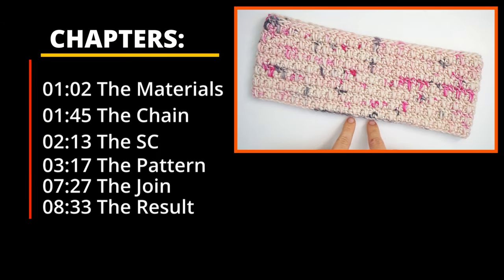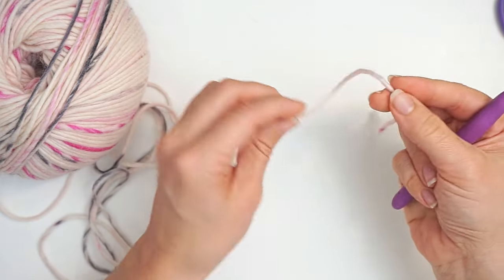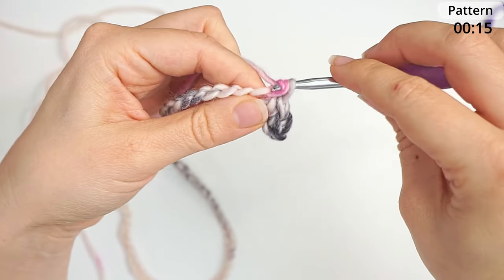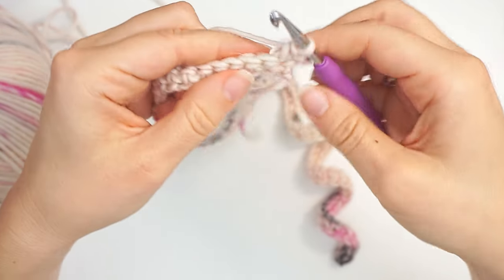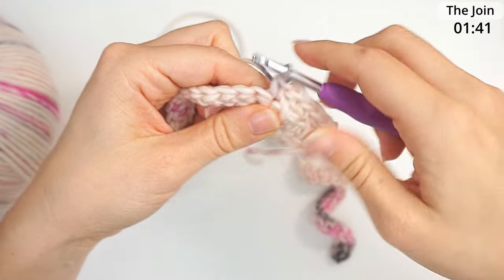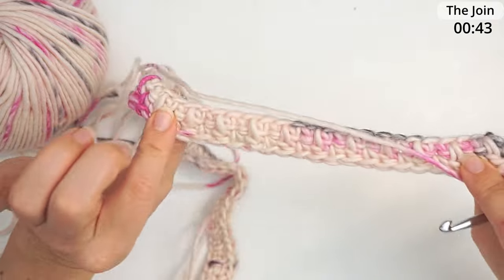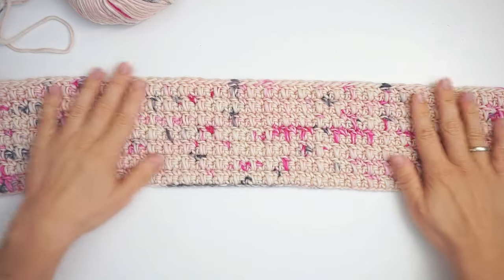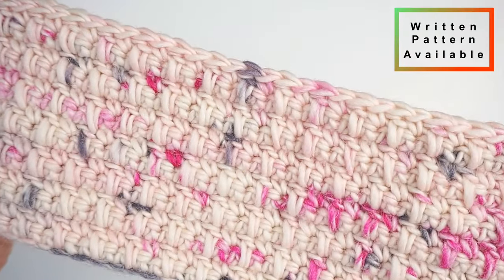The FLAMINGO Headband | EASY Crochet Headband Tutorial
The Flamingo Headband
Crafting this headband is a breeze, perfect for both seasoned crocheters and beginners eager to try their hand at something new. The stunning shade of the Flamingo yarn adds a pop of color that's sure to brighten any outfit. As you weave this yarn into a stylish headband, you'll find the process relaxing and rewarding.

Embark on a delightful crafting adventure with the exquisite 'Flamingo' yarn from 'We are Knitters.' Introducing the 'Flamingo Headband' – your next favorite DIY project that's not only practical for managing your tresses but also a trendy addition to your accessory repertoire. This headband stands out with its eye-catching color and irresistibly soft texture, making it a joy both to create and wear.

*Chapters*
00:00 Intro
01:02 The Materials
01:45 The Chain
02:13 The SC
03:17 The Pattern
07:27 The Join
08:33 The Result

*Instagram*: Diving Ducks Crochet
*Twitter*: Diving Ducks Crochet
*Facebook*: Diving Ducks Crochet
*ETSY*: Diving Ducks Crochet

Thank you for the support! Thanks for your Watching. If you like this video, Thumbs up 👍 and any quires, so please use the Comment box.